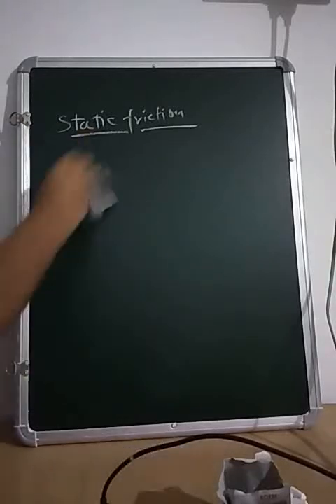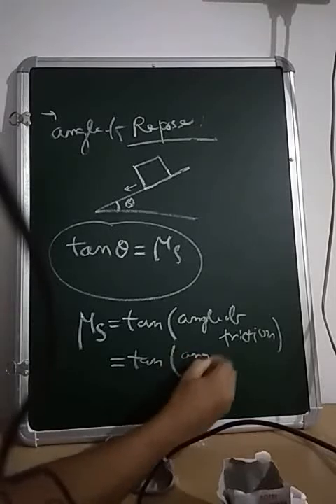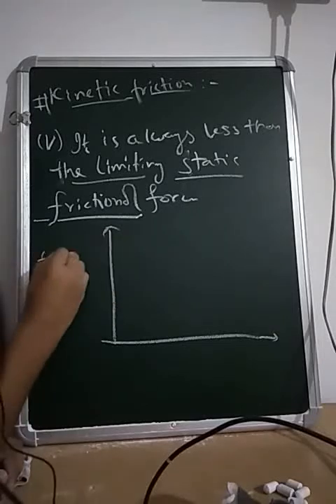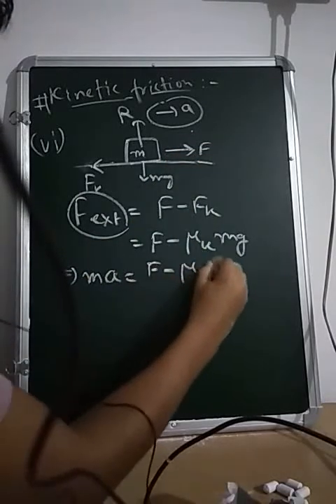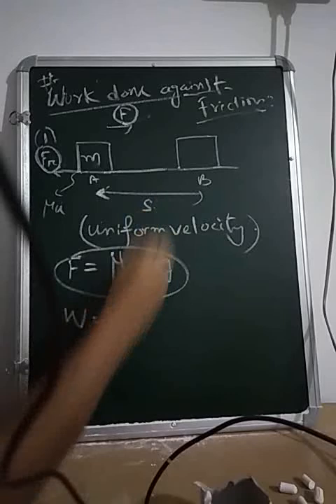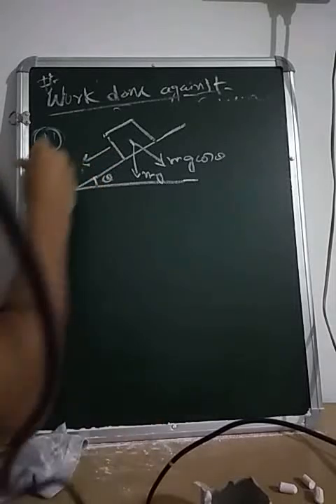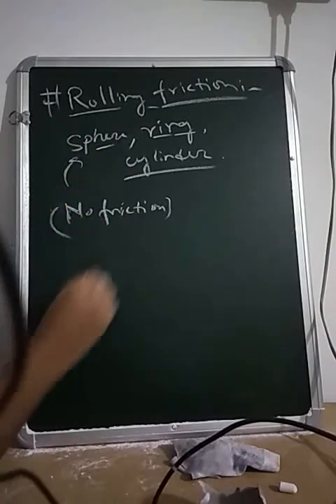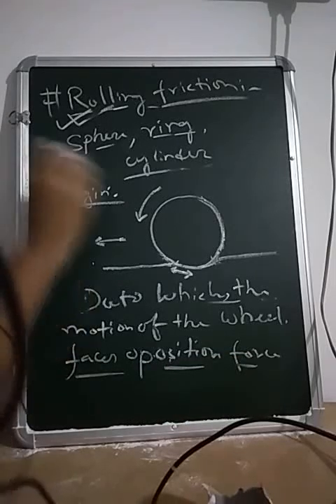Laws of Motion